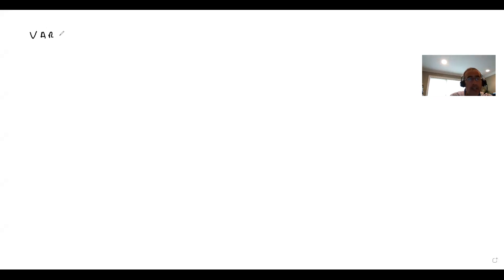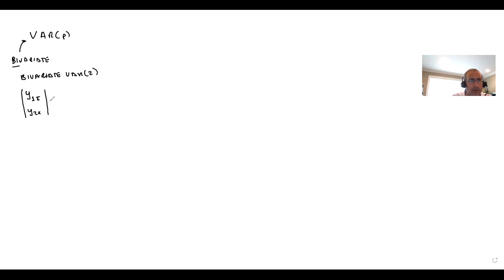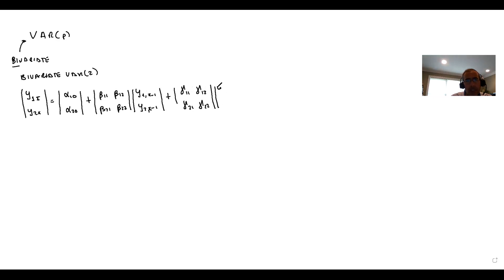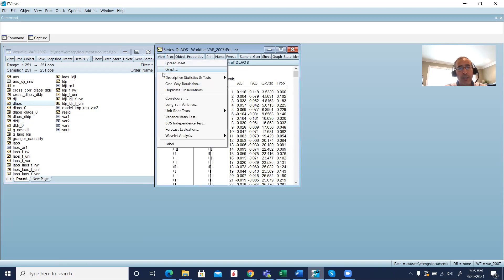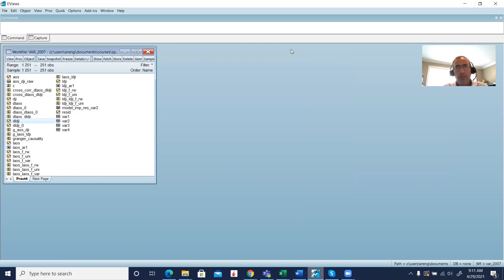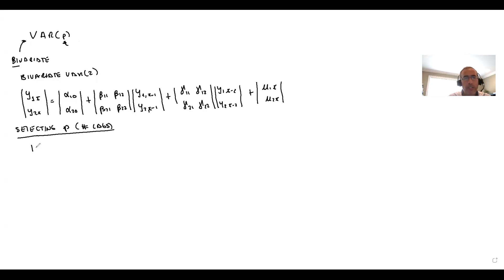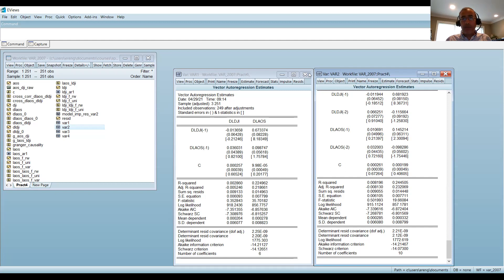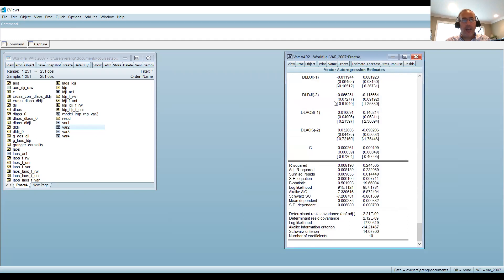Financial Econometrics: 15th class (part 2)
VAR(p) in EViews